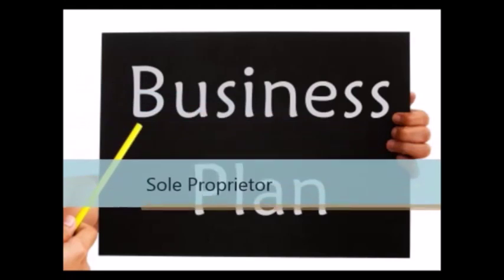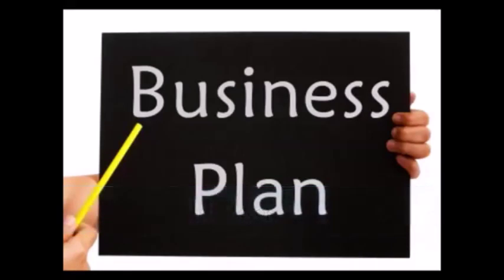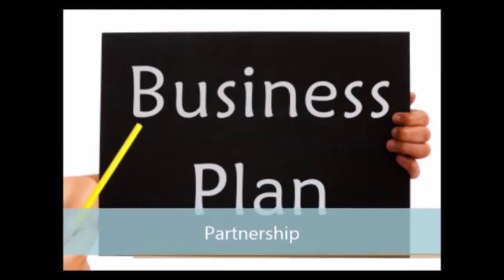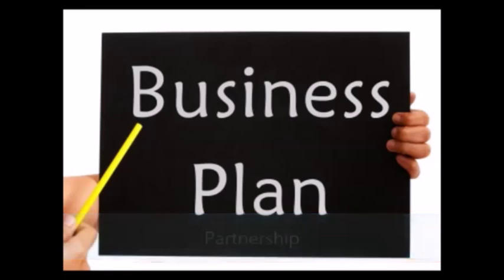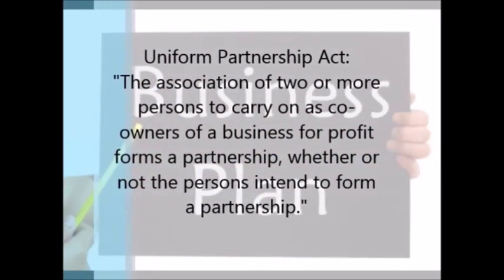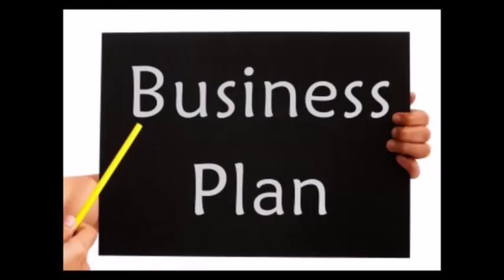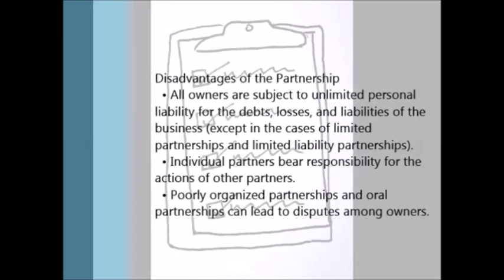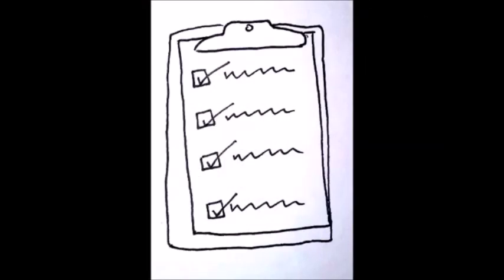Business Plan 04 Business Structure (Part 1)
How to decide what type of structure is best for your business while writing your Business Plan